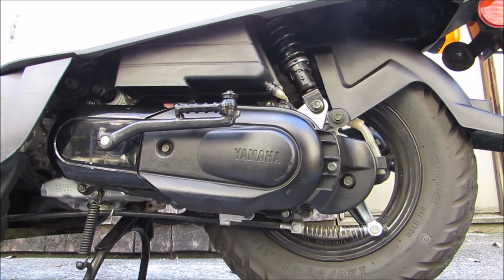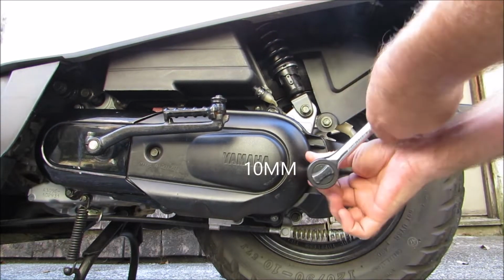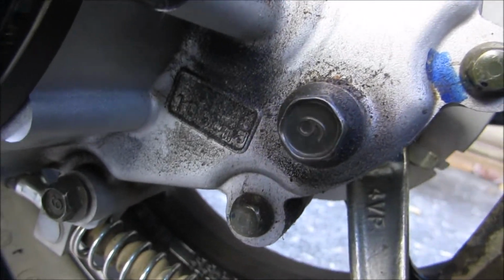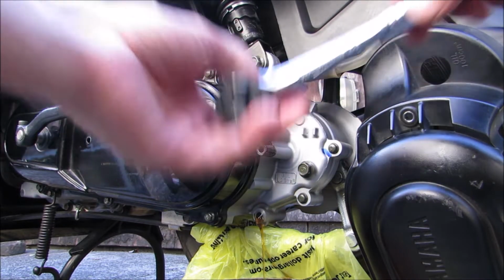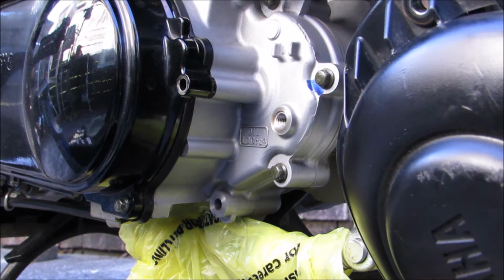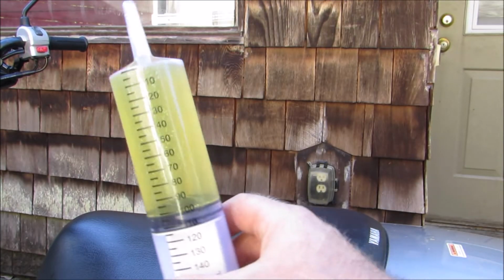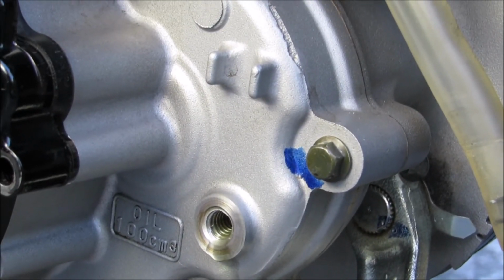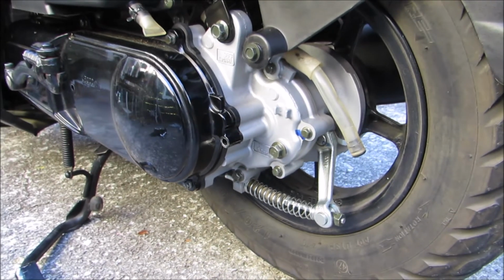Yamaha C3 Scooter Changing the gear oil.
I am using 75-90 Mobil 1 synthetic.   If you look at the Owner manual vs the Service manual there is a mild change of what they call for.    The Owners manual calls for SAE 10w 30 but the Service says for a 10w-30 Hypoid oil. Basically from what I have read and be told that would basically be 75-90 so that is what I am rocking with.